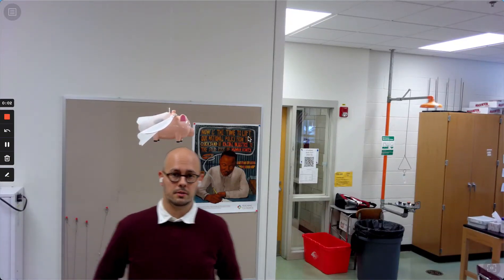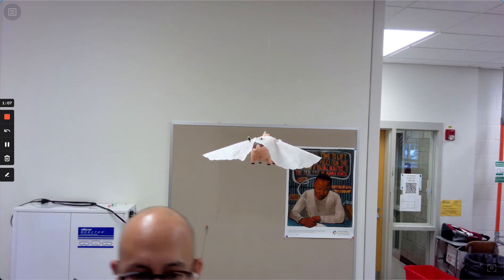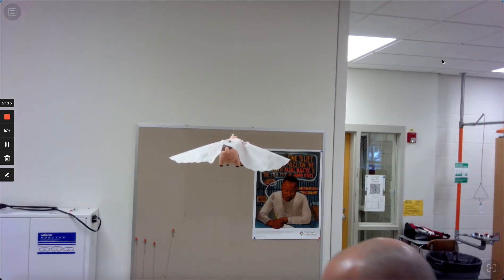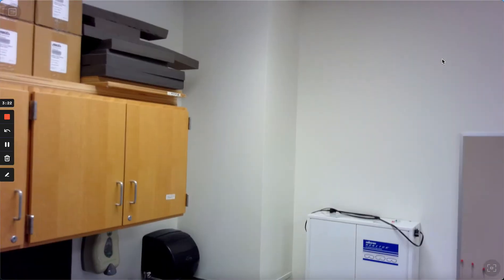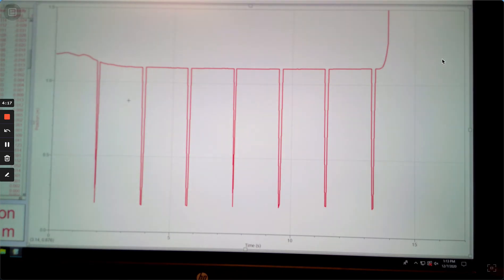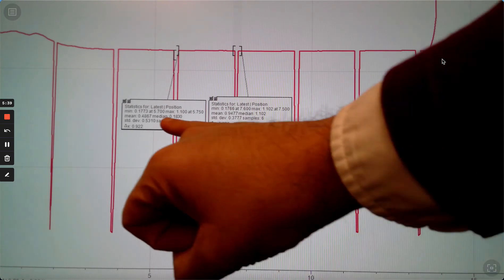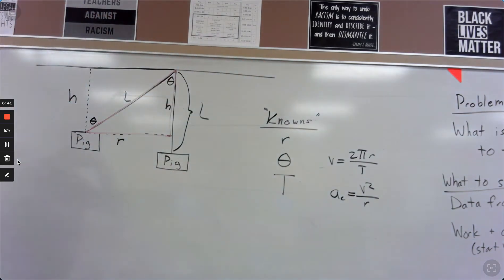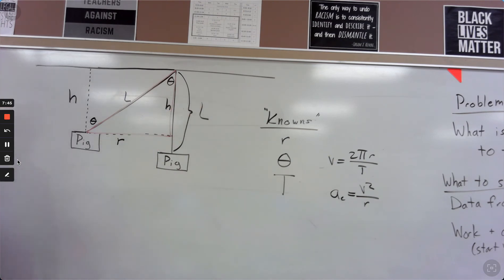Pig Lab Prompt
AP Physics 1, Circular Motion and Gravitation.  Prompt for the Flying Pig Extra Assignment.